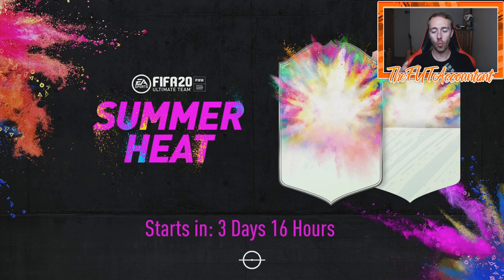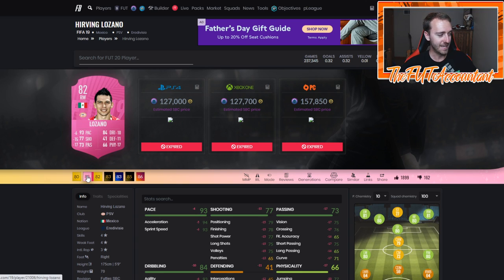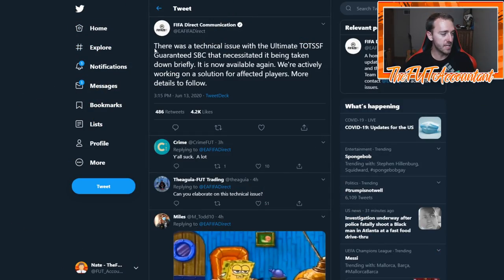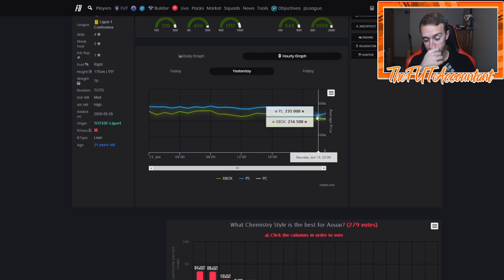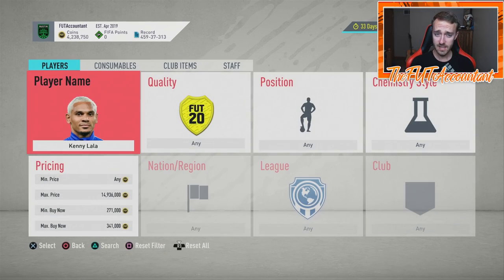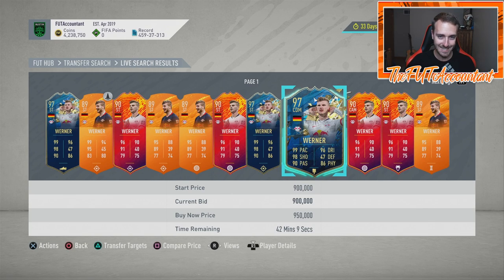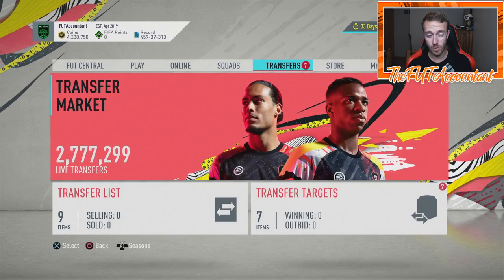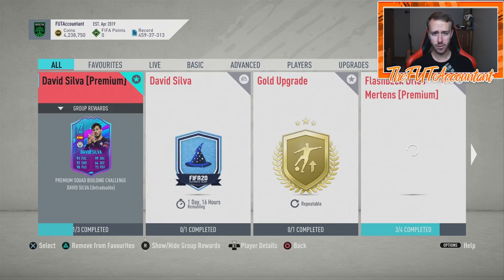SUMMER HEAT INFO! GUARANTEED ULTIMATE TOTS SBC MARKET SELL-OFF! FIFA 20 Ultimate Team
A new loading screen for Summer Heat was released today! Does it give us clues about what this promo will be? We also cover the Ultimate TOTS Guaranteed SBC and the Weekend League Market Sell-Off!